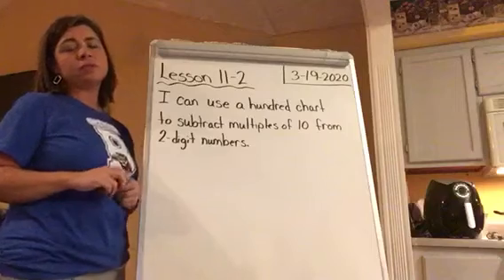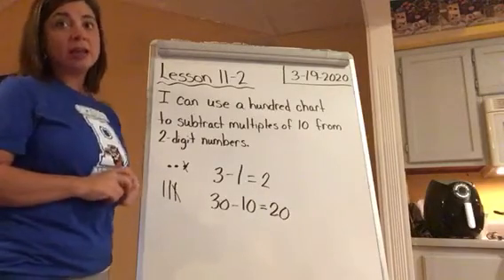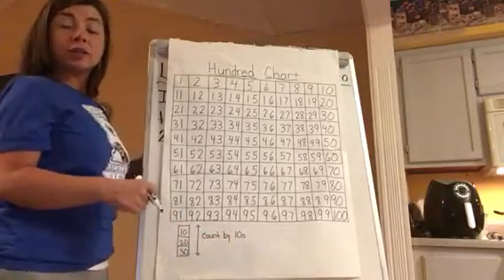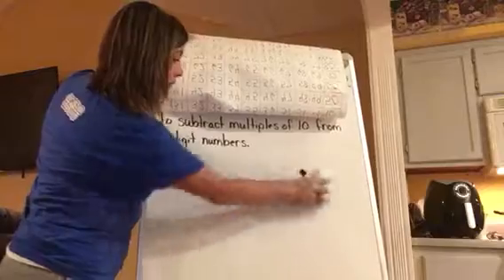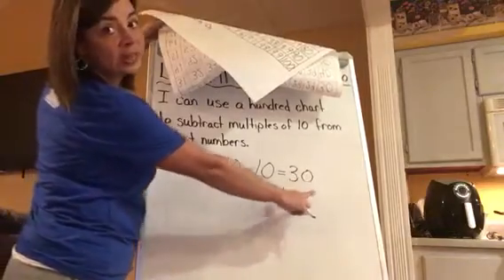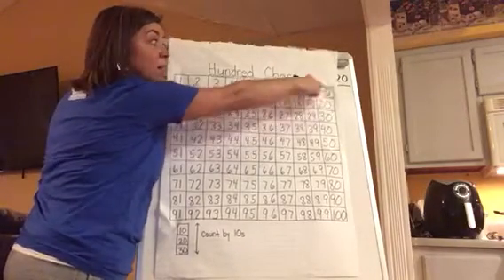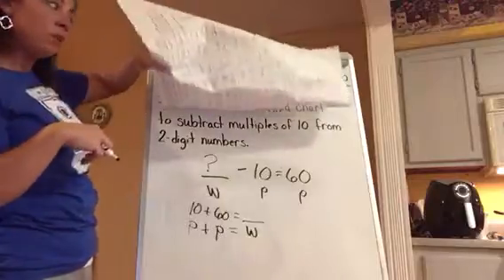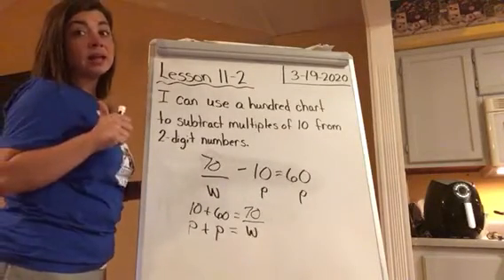Mrs. Baker HR 11-2: Subtract using a Hundred Chart